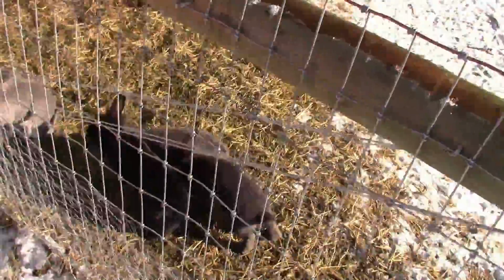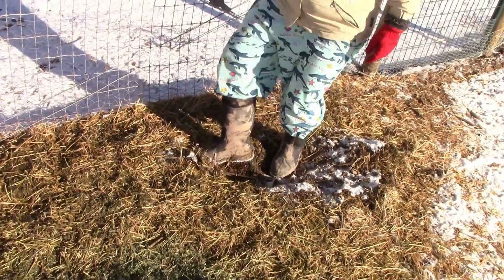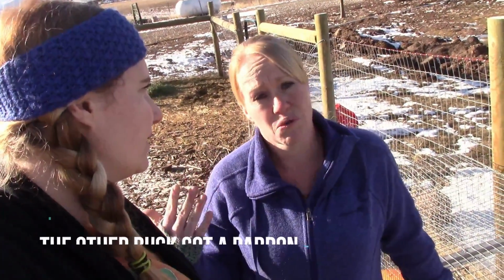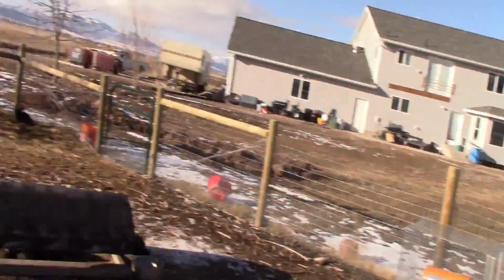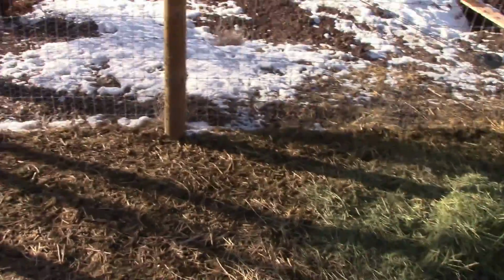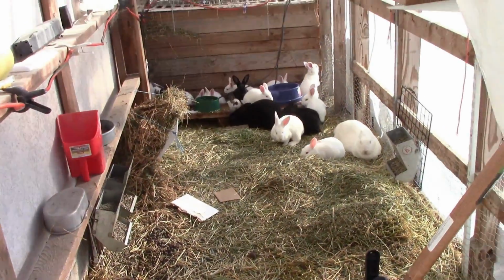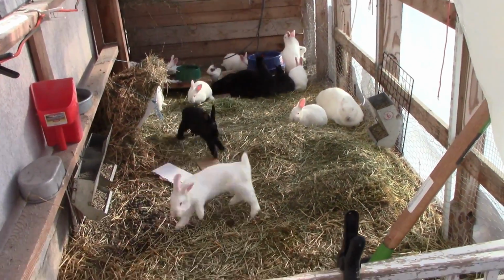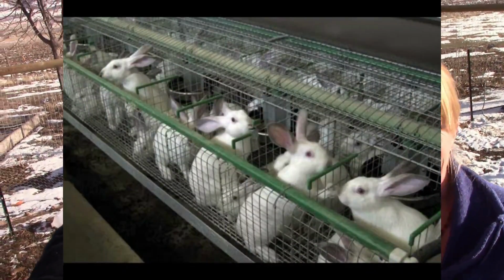Two different Rabbit Colony Set ups. Willow Creek Homestead VS Mama Grows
Lets compare and contrast my suburban back yard meat rabbit colony with Idahos four acre homestead meat rabbit colony.

Sorry for the poor video quality, but take the info.